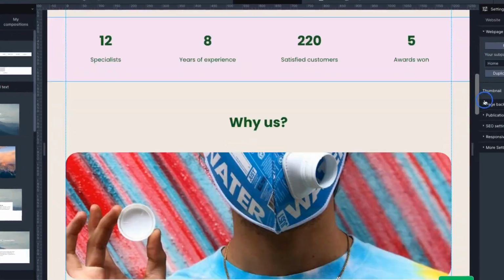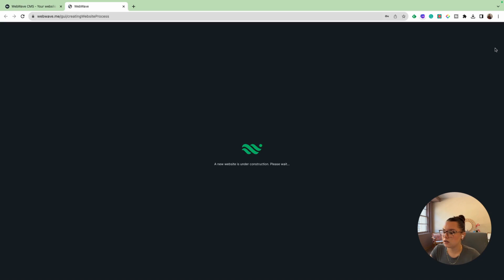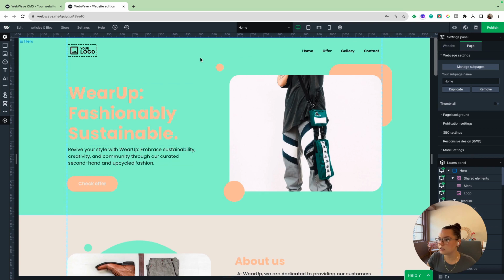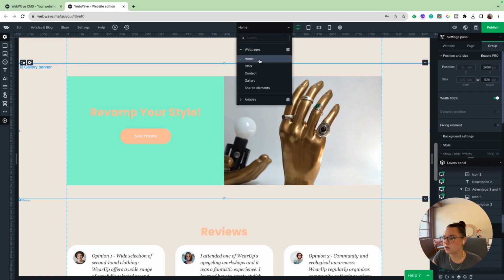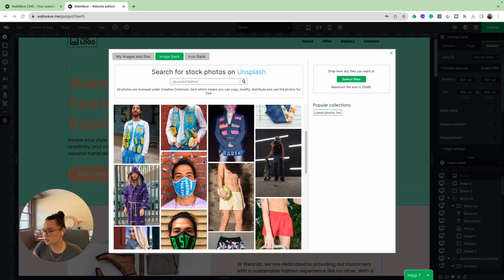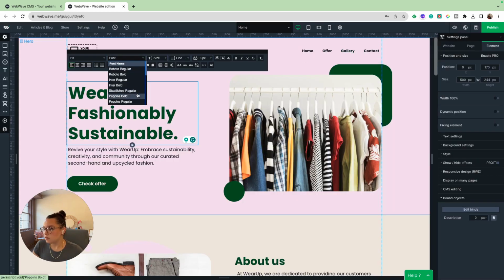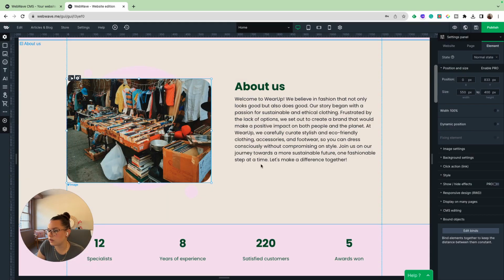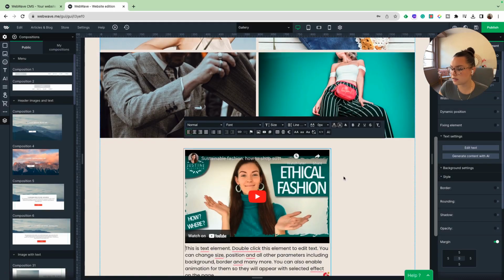How To Build a FAST Website Using AI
In this tutorial, we delve into WebWave, an AI website builder. If you've ever wanted to create a stunning website without the complexities of coding, you're in the right place. Whether you're a small business owner, an aspiring blogger, or passionate about building, AI technology can make that process easier than ever.

00:00 Introduction
03:04 WebWave AI builds website
05:43 Navigating through WebWave interface
07:35 Walkthrough of AI build
13:05 Editing different elements
13:54 Embedding YouTube video